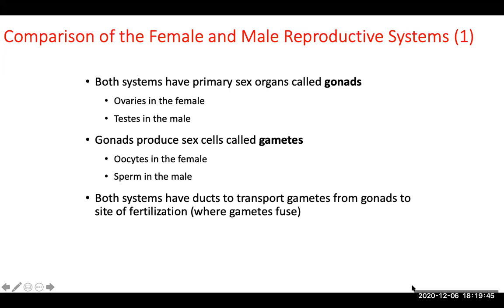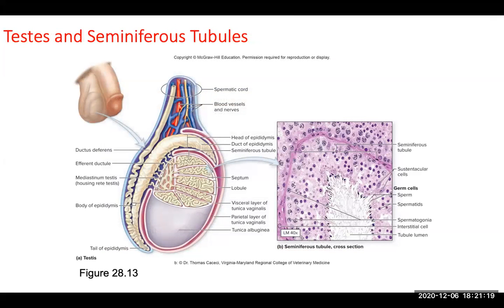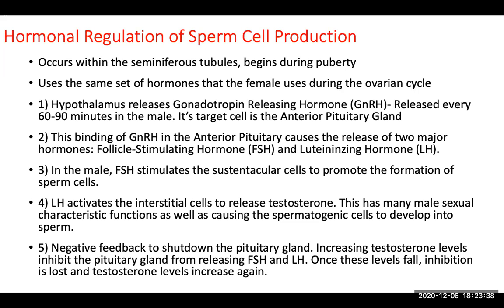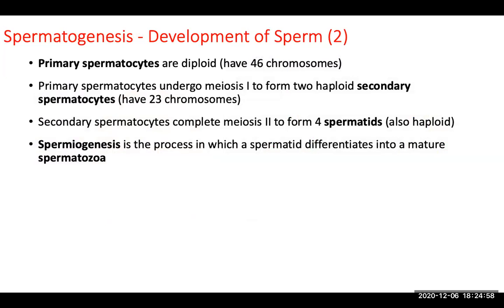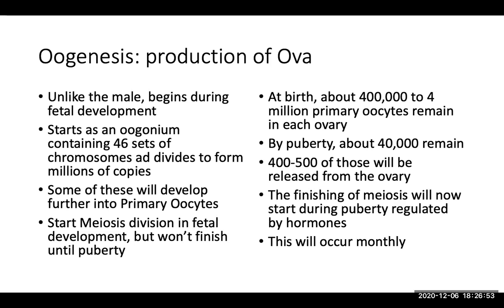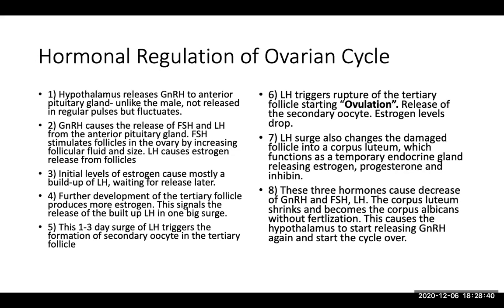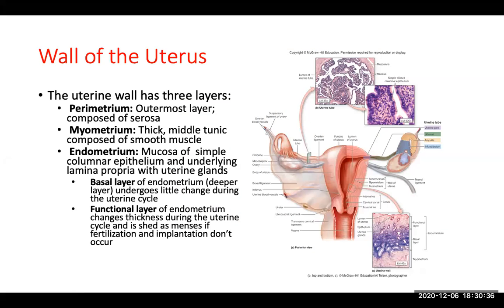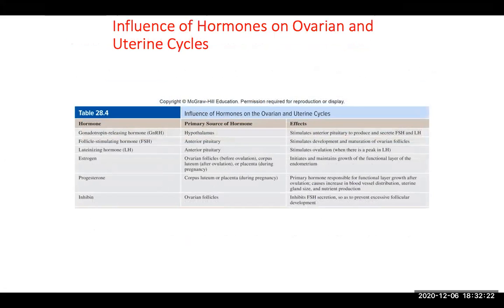Ch. 28 (Reproductive System)